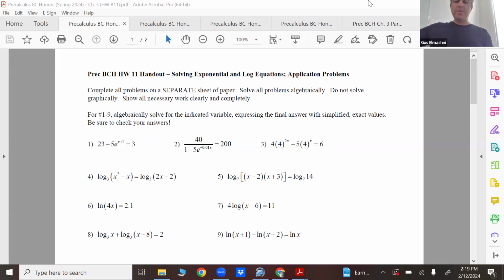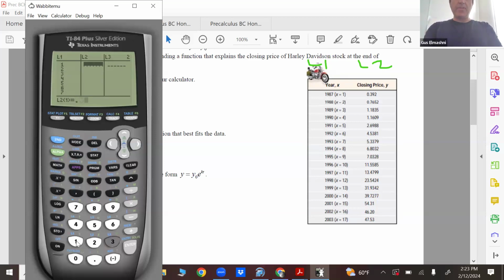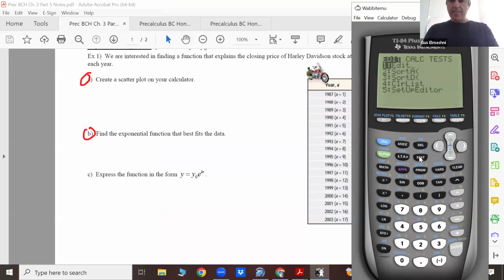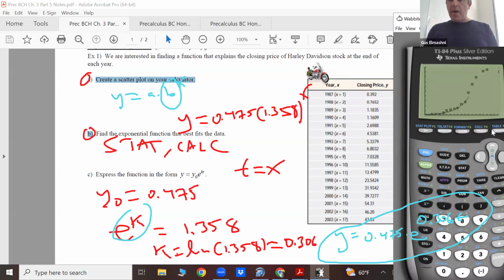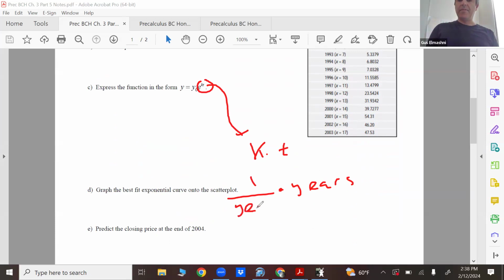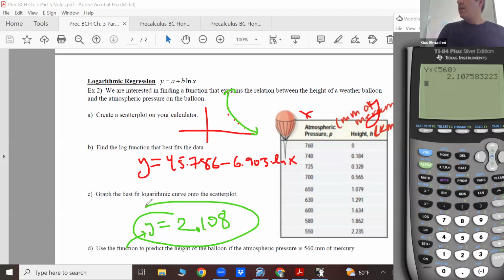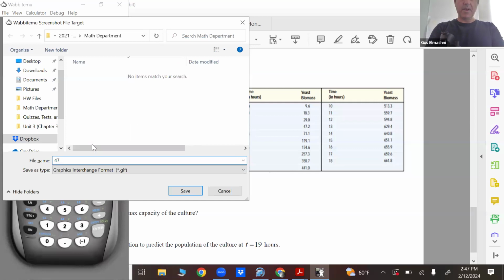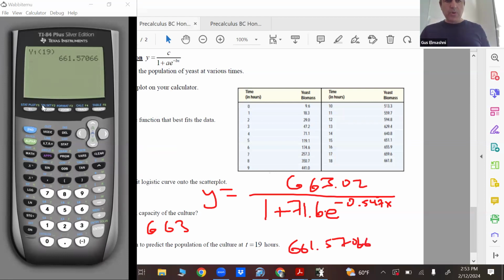Precalculus BC Honors Spring 2024 Unit 2 Precalculus Chapter 3 Part 5